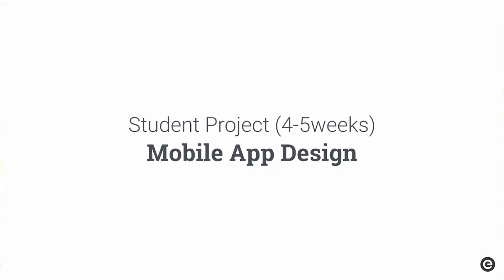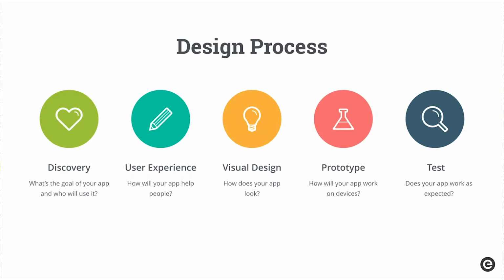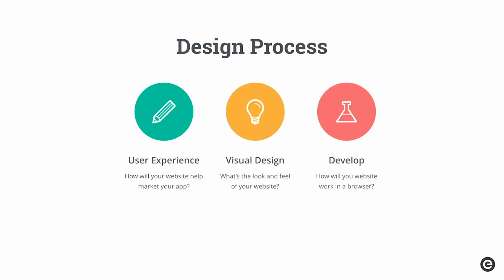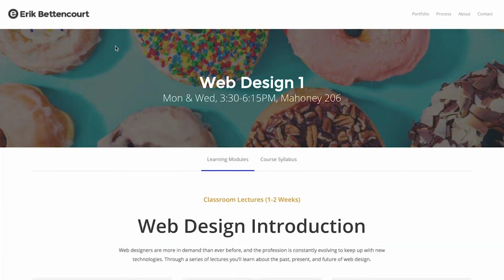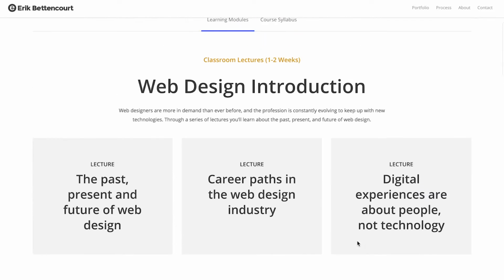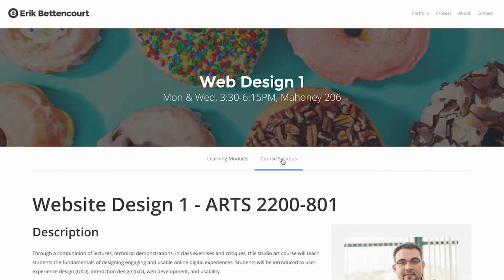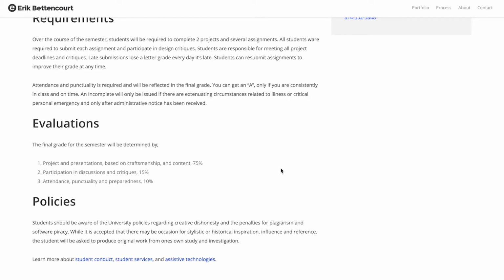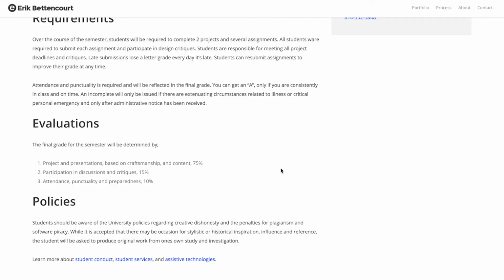Welcome to Web Design 1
Day and time correction
Class is Tuesday and Thursday from 3:30PM-6:15PM at Mahoney Hall 111.